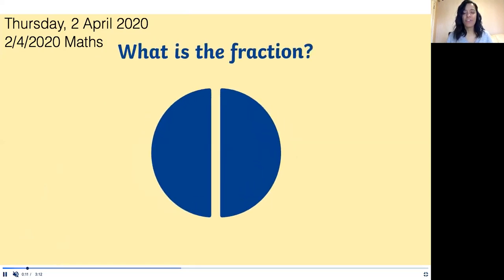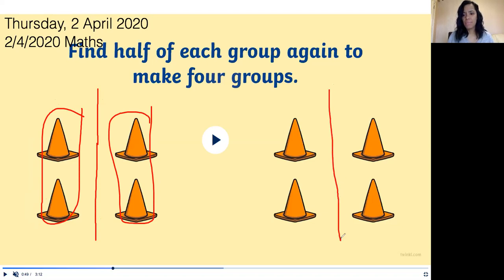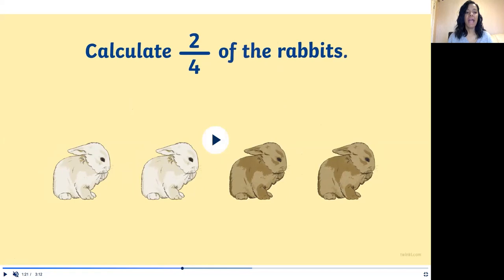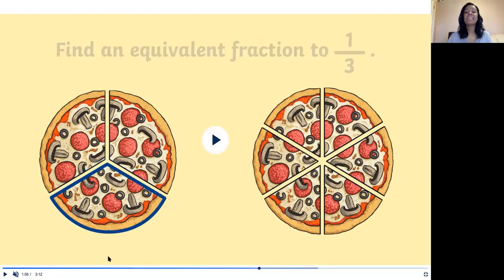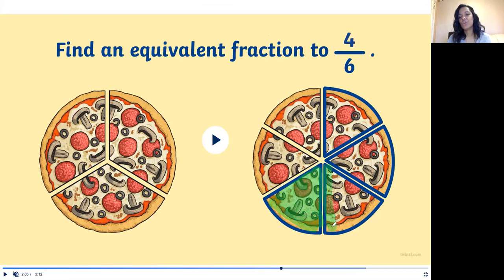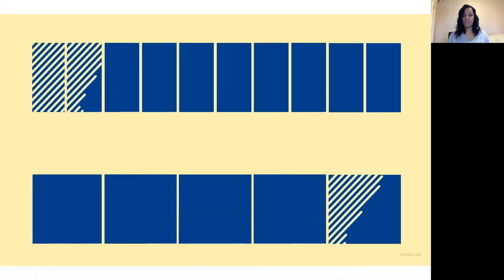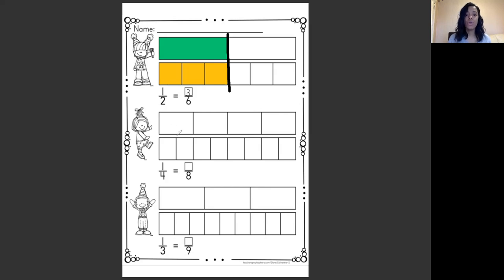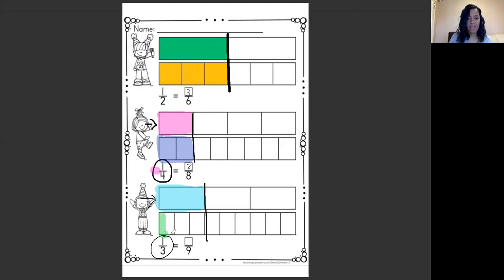Maths, Equivalent Fractions Zoom 2 April 2020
CIS Year 2 Maths
Equivalent Fractions
2 April 2020